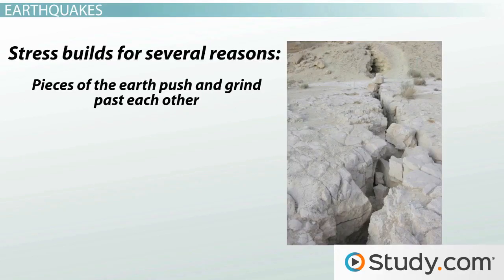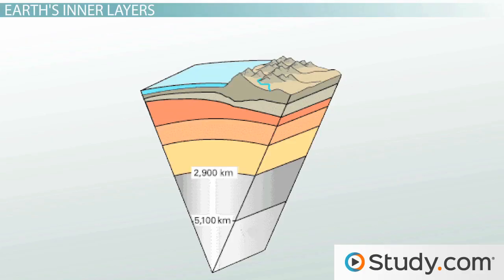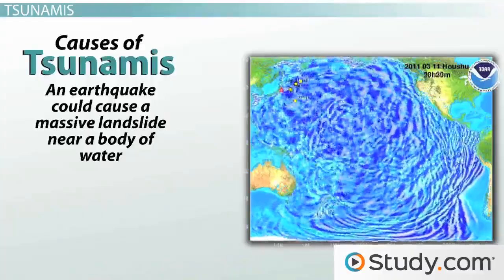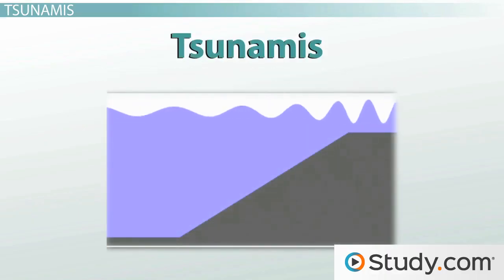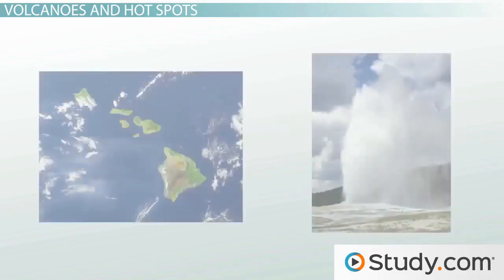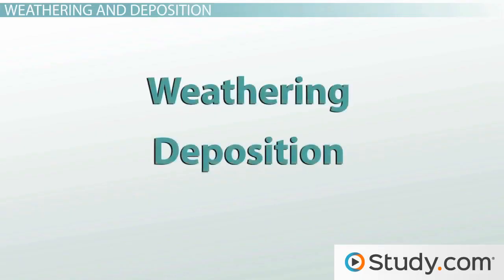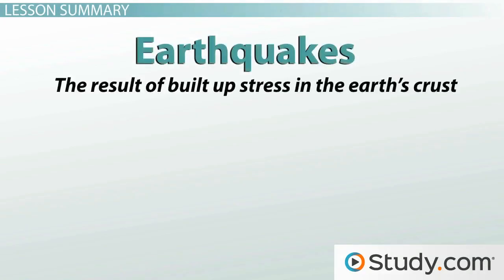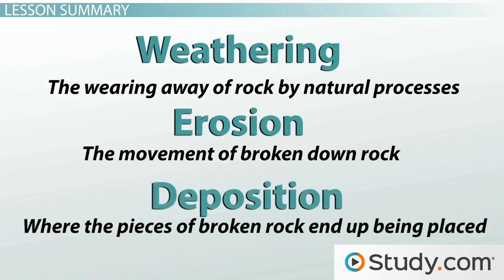The Dynamic Earth Internal & External Forces that Shape Earth's Surface Video & Lesson Transcript